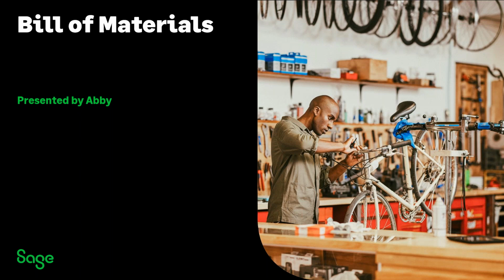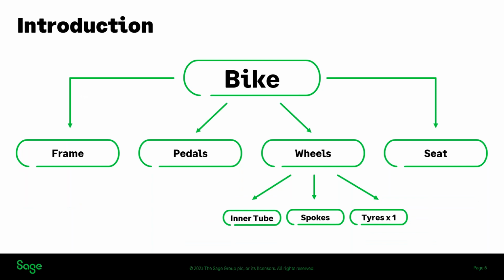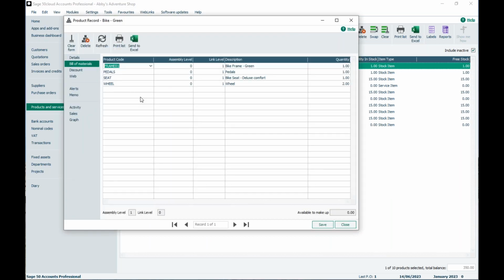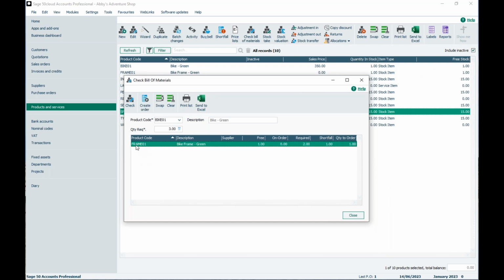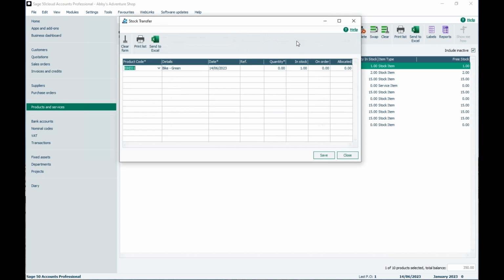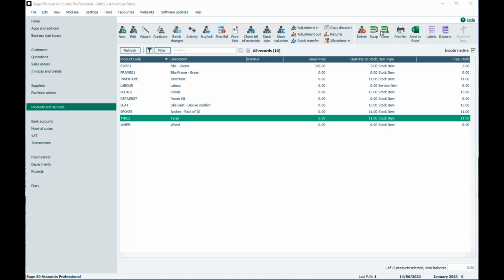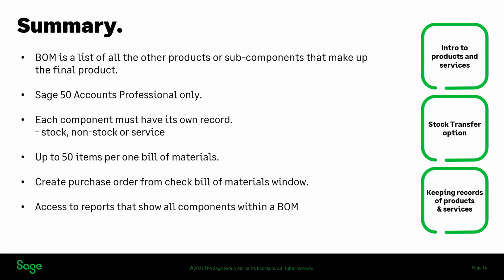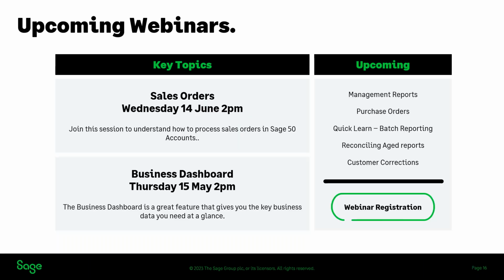Sage 50 Accounts (UK) - Products - Bill of materials